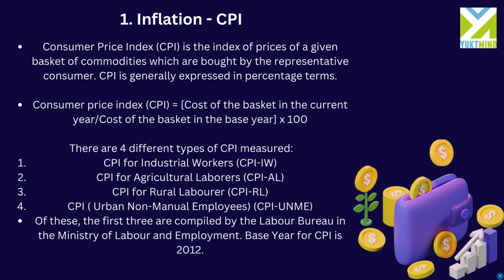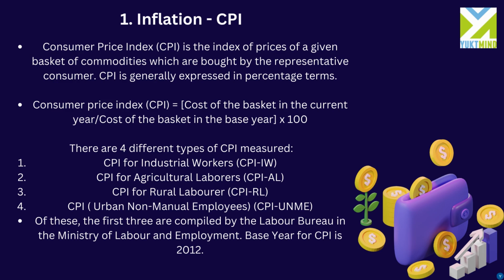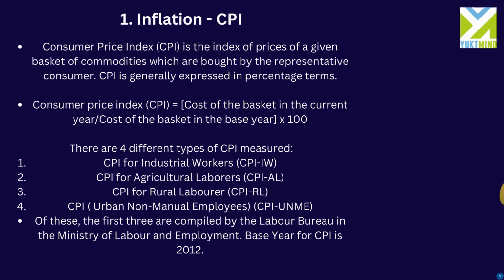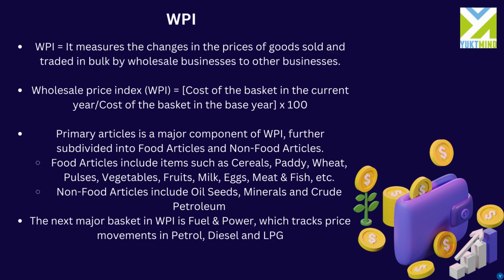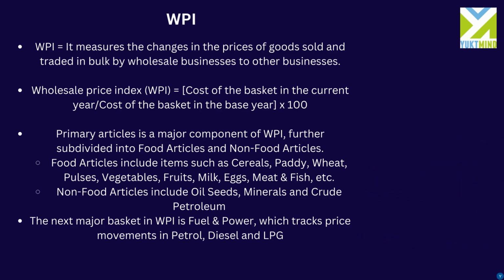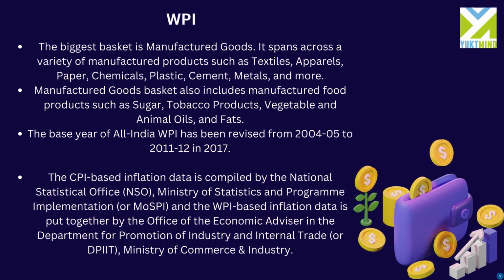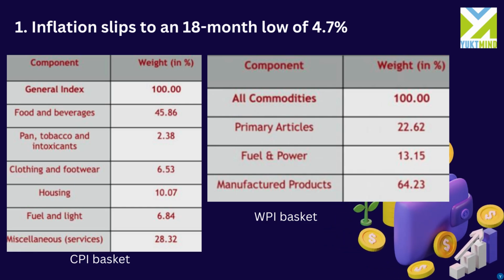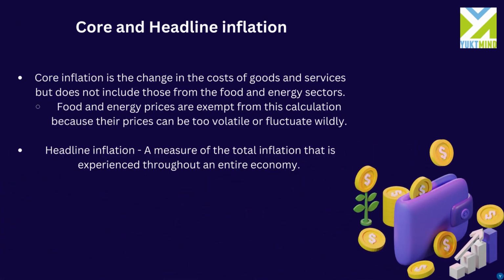YukMind's UPSC CSE Economy concepts series - CPI, WPI, Core and Headline Inflation.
YuktMind is launching UPSC CSE Economy concepts series. As around 14-18 questions come from Economy in Prelims every year, it is essential for success in Prelims. The questions include basic economy concept questions as well economy current affairs based questions. So our goal is to cover at least 6-10 questions based on basic economy concepts to boost your score in very little time. This could be the difference between your prelims success or failure. The pdf file of these slides/notes can be downloaded from our Telegram Channel For more guidance on UPSC CSE Prelims and daily videos on newspaper in 10 minutes you can visit